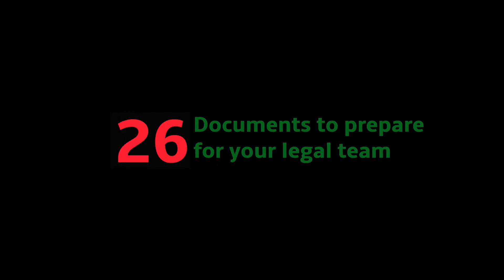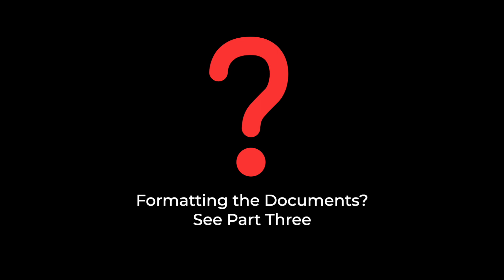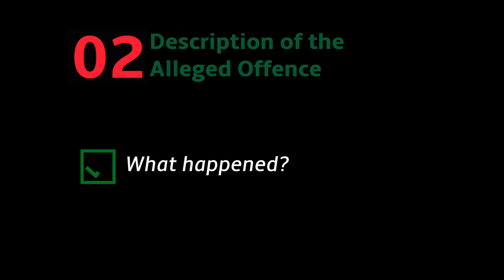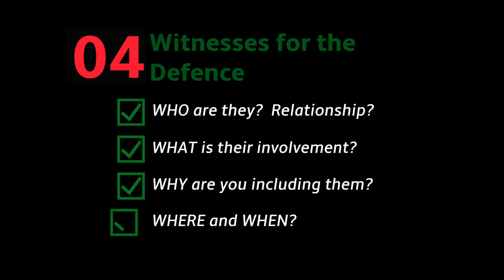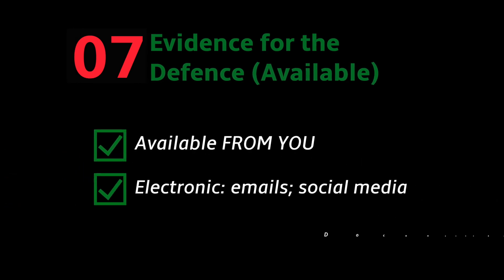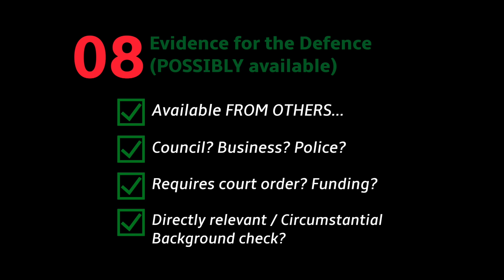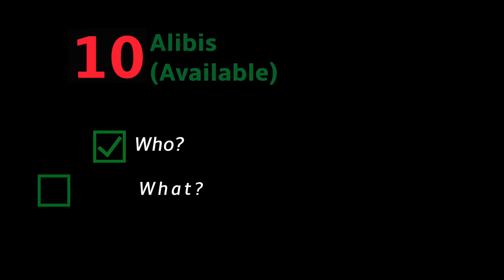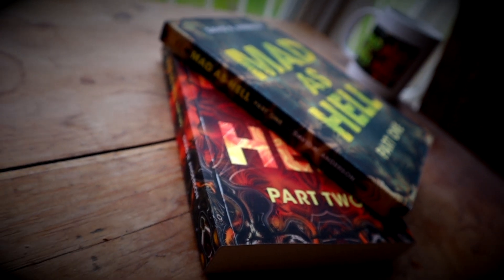1 of 3: Preparing Your Defence - 26 Docs - PART ONE | Ep. 009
Preparing your legal defence? Panicking? These are 26 documents I think you should prepare for your legal defence team ahead of a trial. (Part One of Three.)

MAD AS HELL – the story of a white-collar, professional man on police bail for possibly the longest period in recent history. Arrested on information never shared, subject to an inept police investigation that violated its own Codes of Practice, it is a story of a type of madness in modern-day Britain.

Books
Mad As Hell: Part One:
Mad As Hell: Part Two:

Music licensed from:

Licensor's Author Username: guitarsstate
Item Title: Big Beat Energy